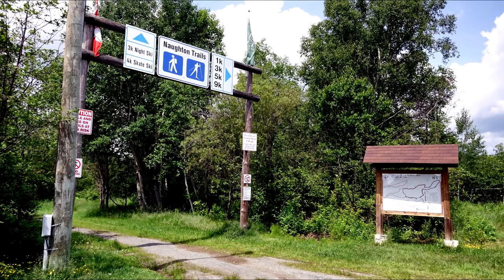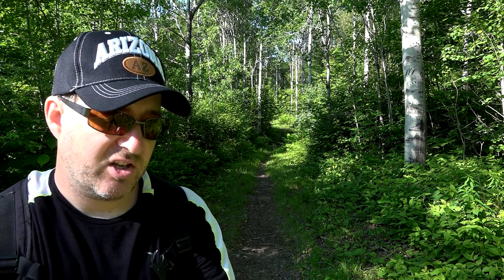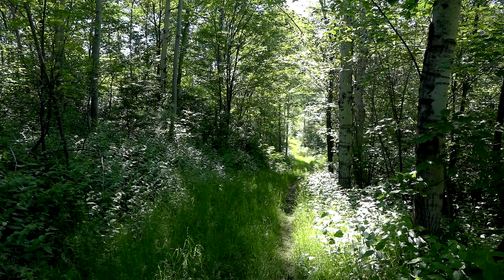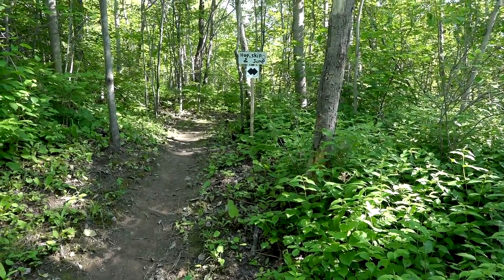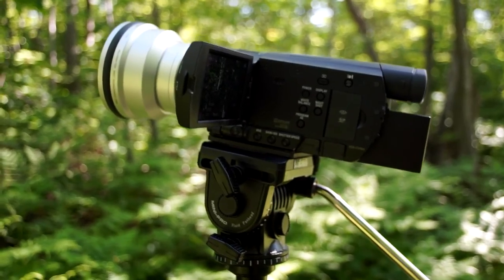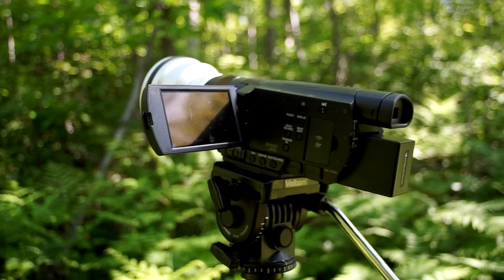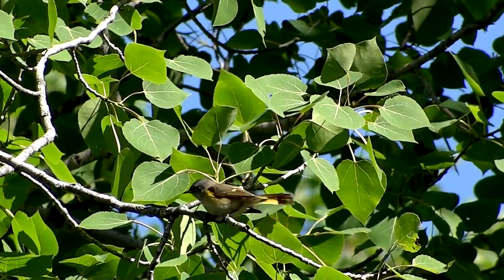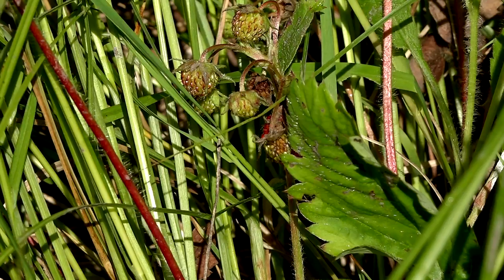Naughton Trails 2015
Outdoor adventure on the Naughton Trails. Naughton Ontario, Canada. Birds, bugs and gear talk.